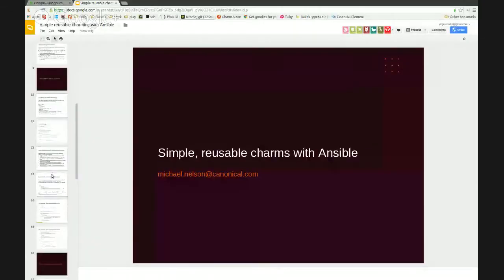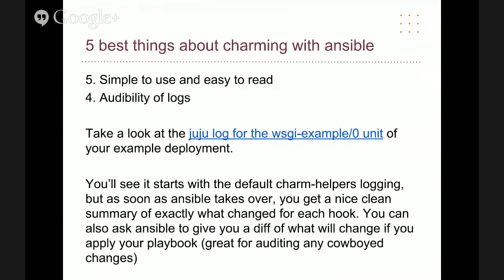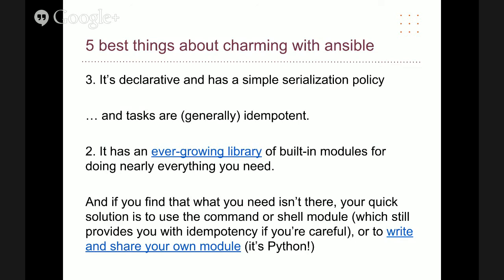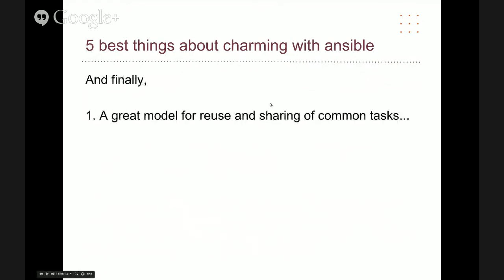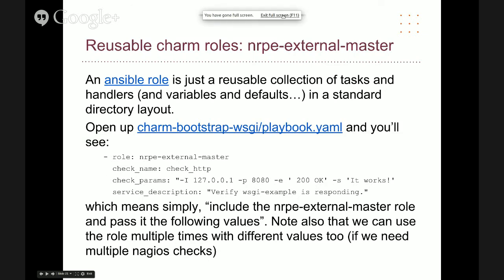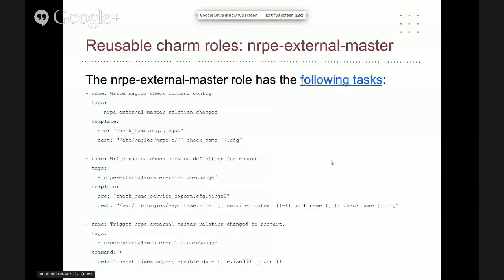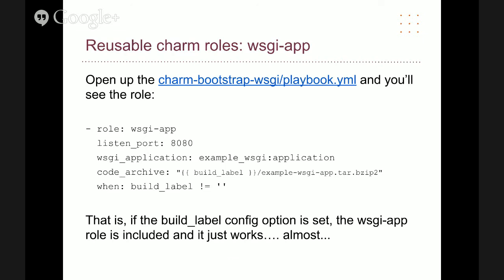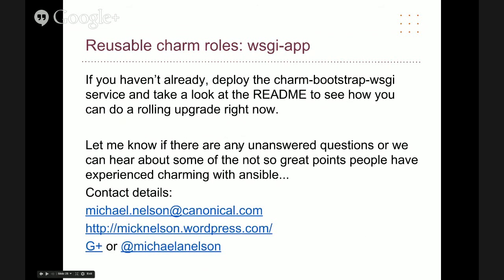Simpler, reusable Juju charms with Ansible